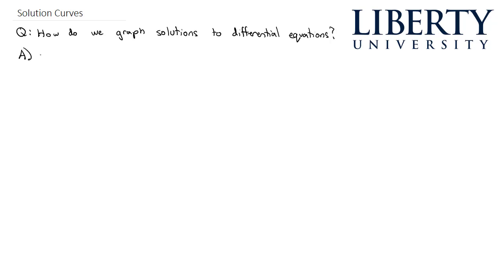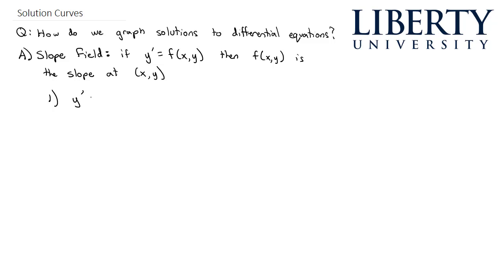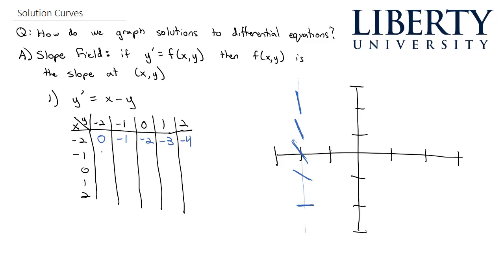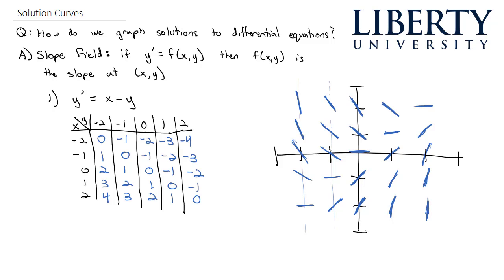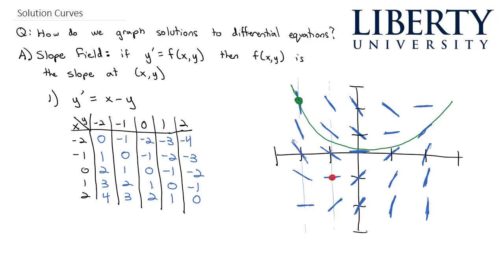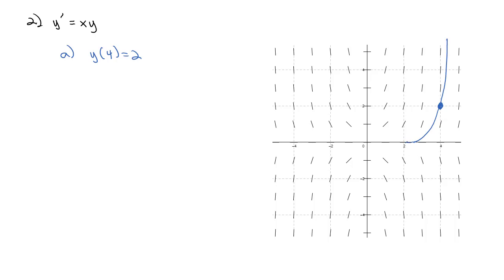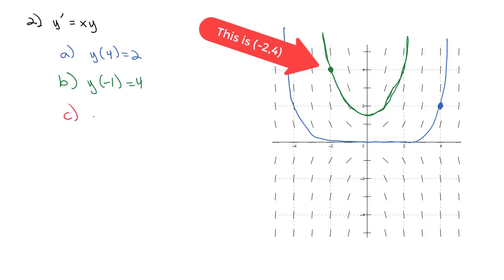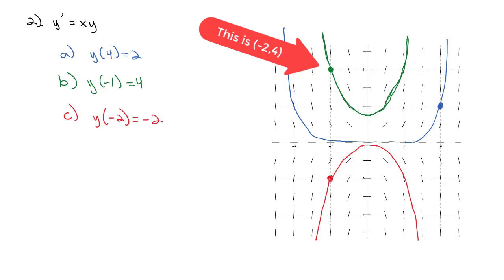Solution Curves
Trace a solution curve in a slope field